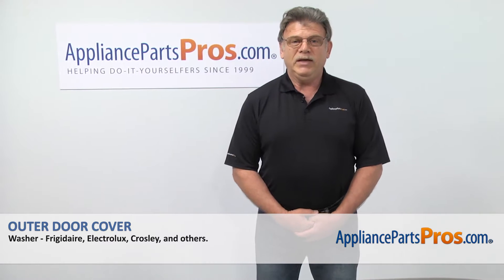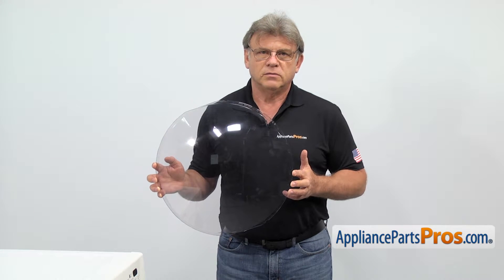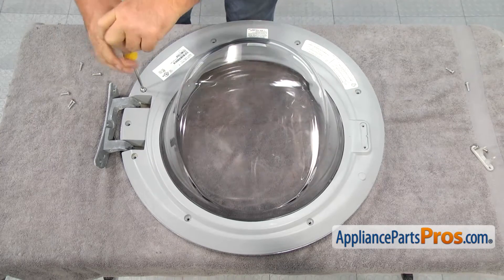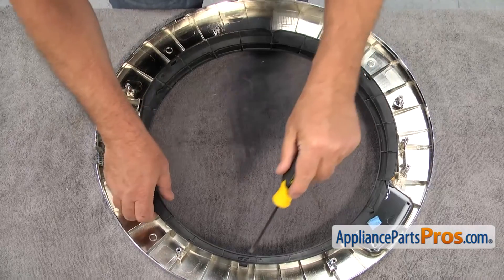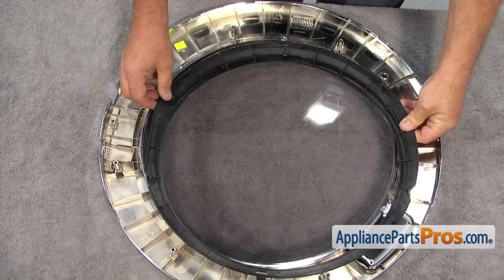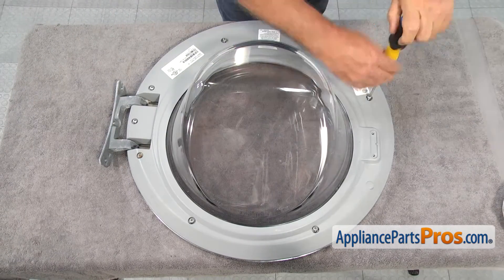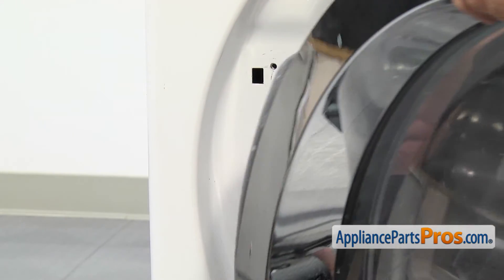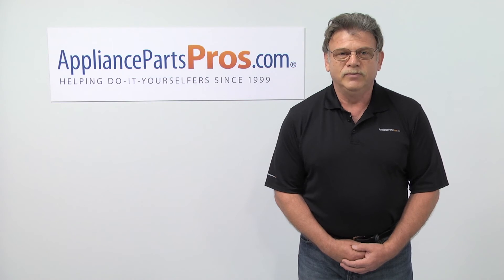How To: Frigidaire/Electrolux Outer Door Cover 137577700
Symptoms: breaks, allowing foreign objects to end up inside door.

This Frigidaire/Electrolux made Washer Outer Door Cover replaces the following older part numbers on Electrolux, Frigidaire, Gibson, Kelvinator, Westinghouse, Sears, and Kenmore Washers: 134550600, 3015927.